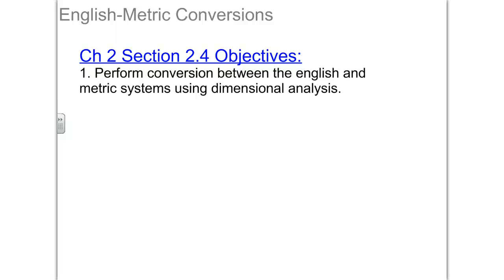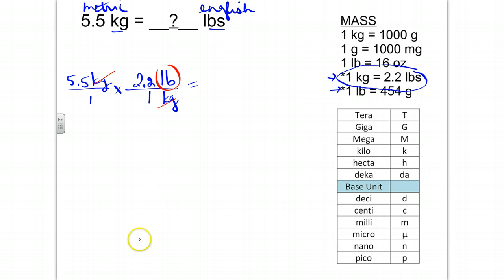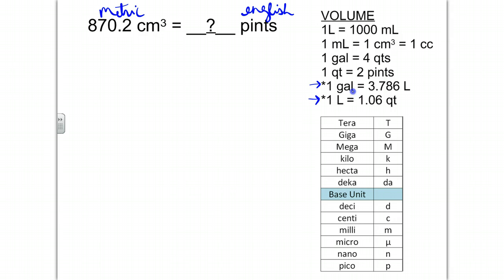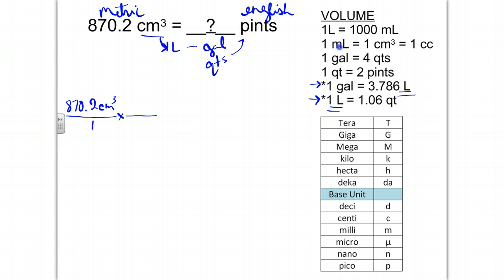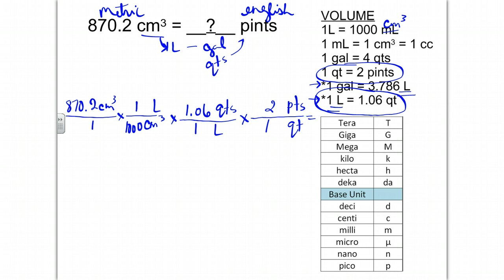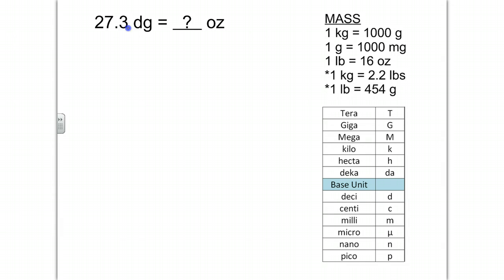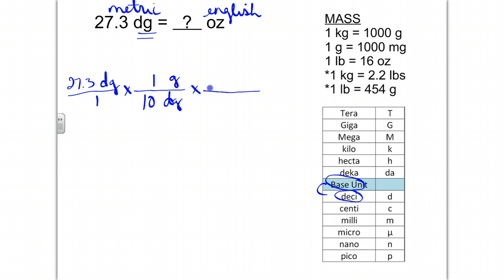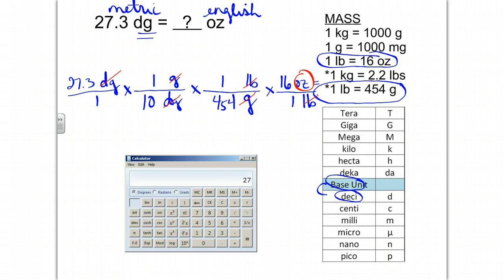Ch 2 Section 2.4 - English-metric conversions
english-metric conversions